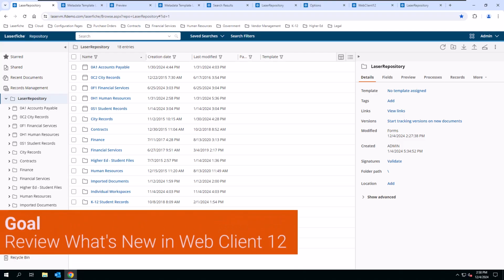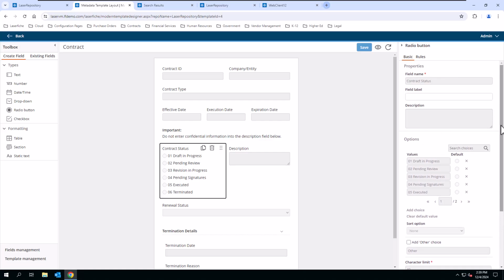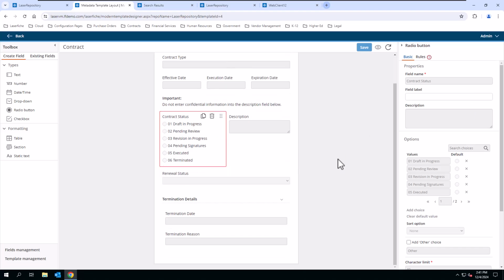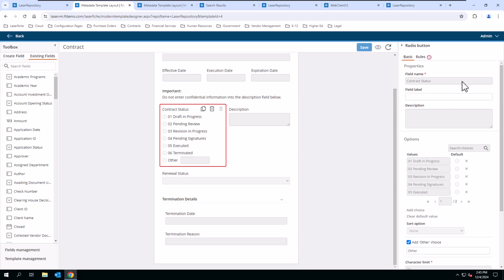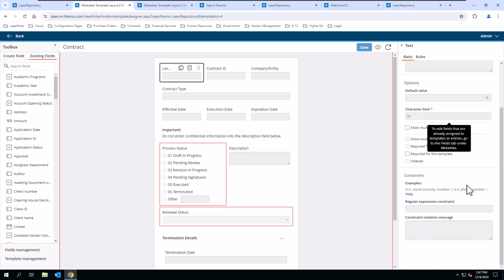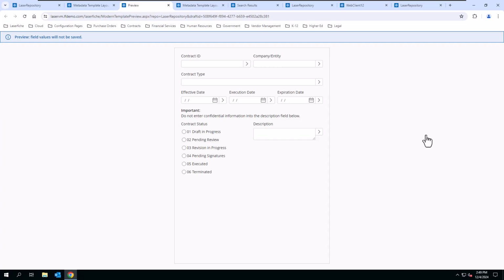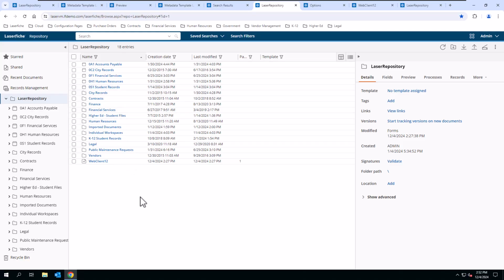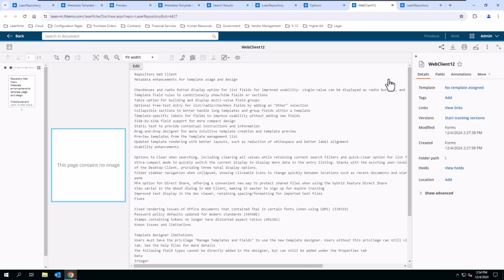What's New in Laserfiche Web Client 12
In this video we're going to take a look at the new repository web client in Laserfiche 12. We'll look at the new metadata designer as well as different usability enhancements that they've included.

00:00 Introduction
00:12 Goal: Review What's New in Web Client 12
01:01 Repository Web Client: Metadata Enhancements
11:18 Repository Web Client: Usability Enhancements
15:25 Repository Web Client: Fixes

If you have any questions or need further assistance, drop them in the comments below!